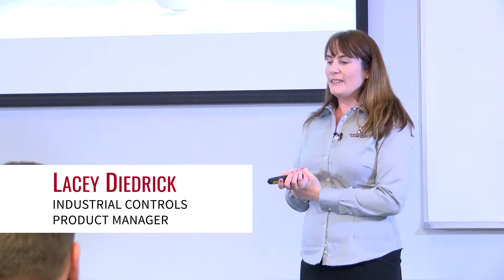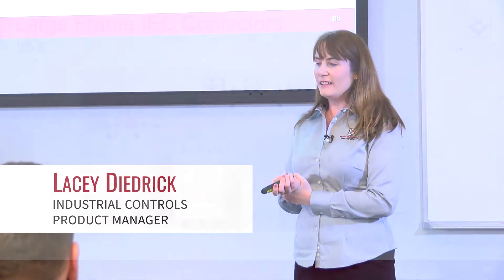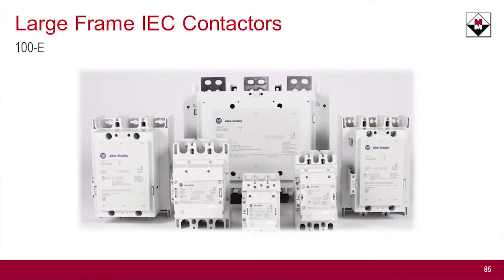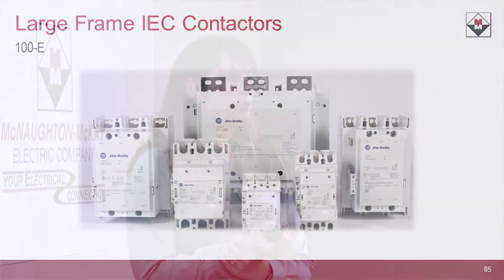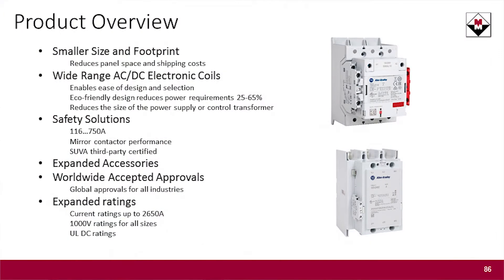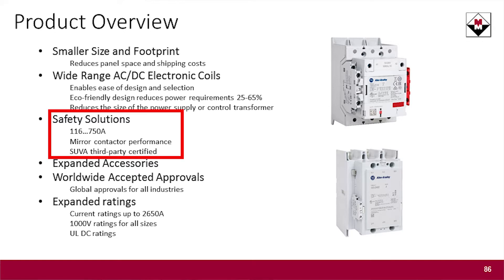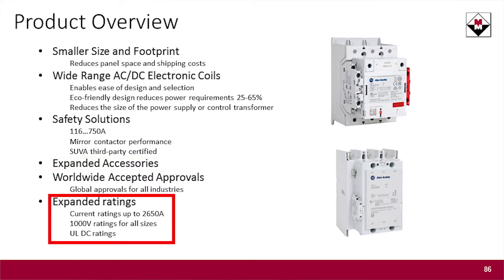100-E Large Frame Contactor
McNaughton-McKay's Lacey Diedrick introduces the new 100-E large frame contactors from Rockwell Automation. The 100-E products will be replacing the 100-D products sold by Rockwell in early 2019. Please watch to learn more about enhancements to these large frame contactors.